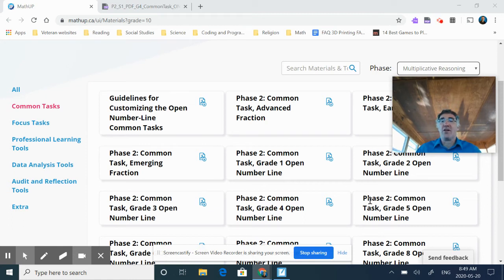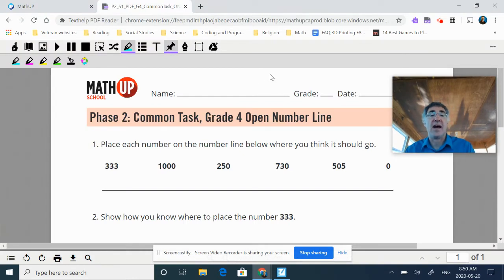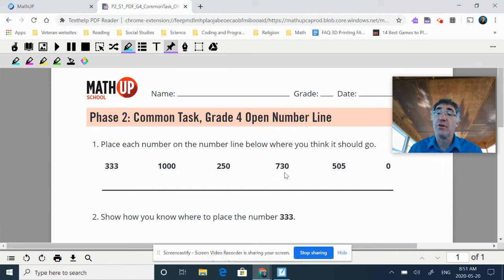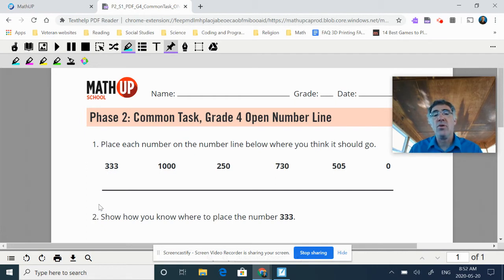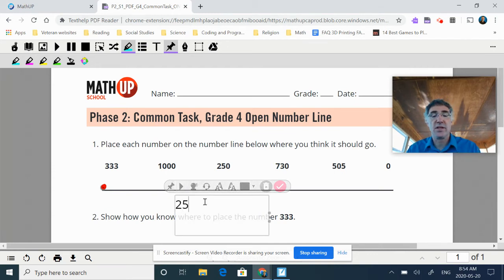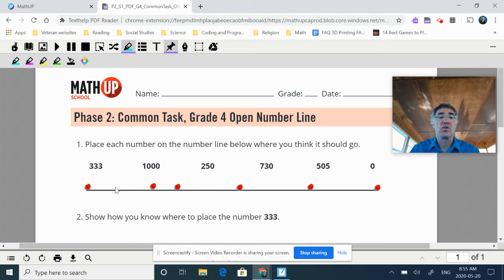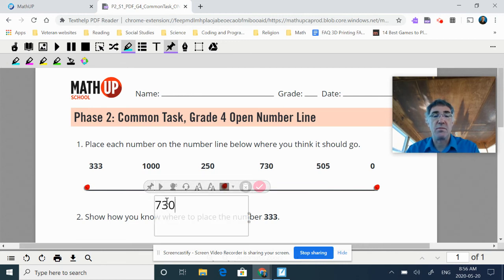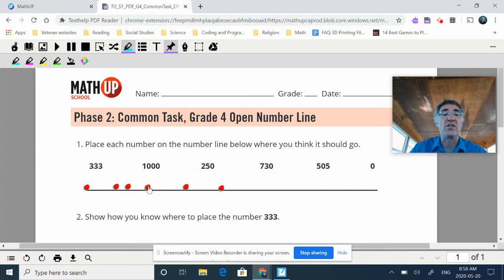MathUP Multiplicative Reasoning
In this Grade 4 common task with multiplicative reasoning from MathUp, the versatility of number lines are explored again.